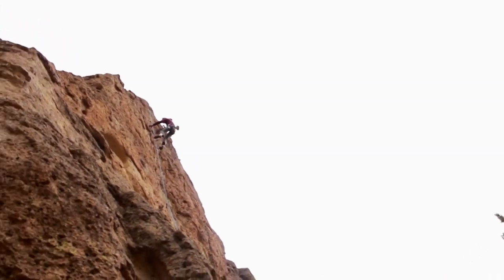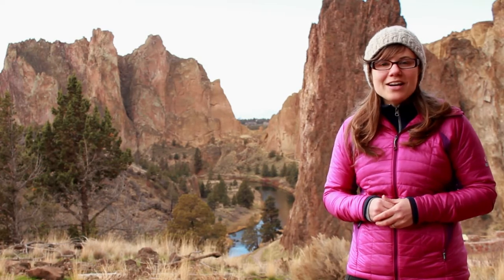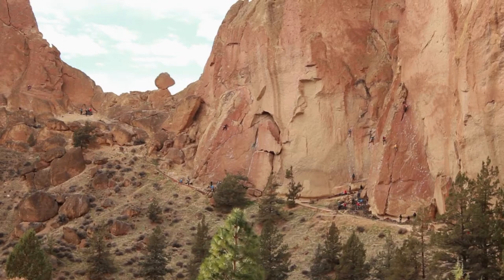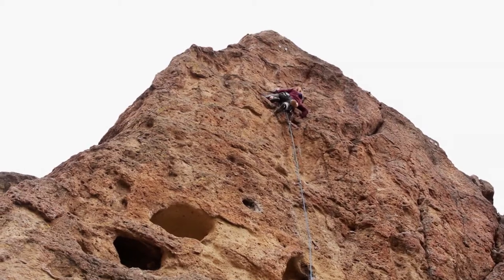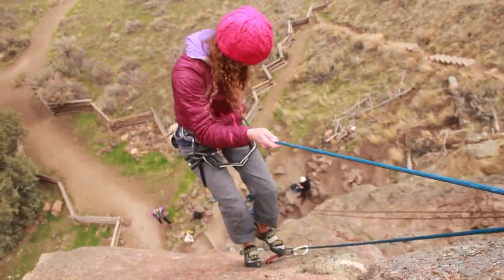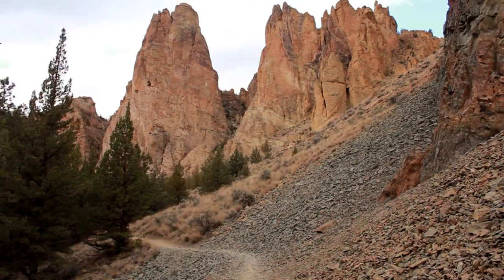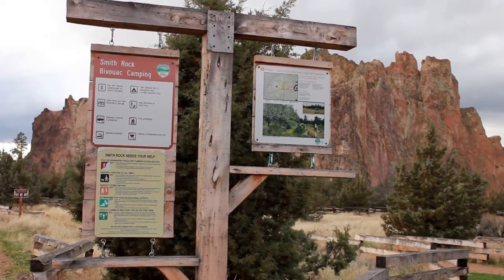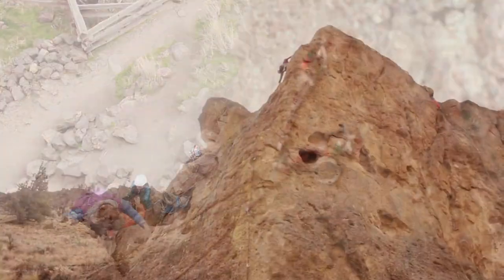Smith Rock State Park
ExplORe one of Central Oregon's most popular destinations, Smith Rock State Park.

Music Courtesy: Nightmares on Wax - In a Space Outta Sound - Soul Purpose